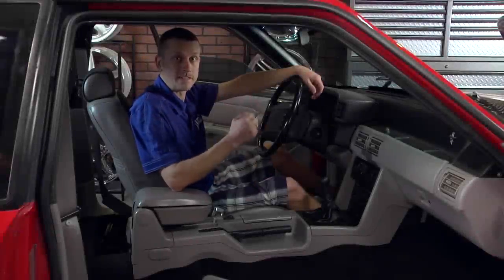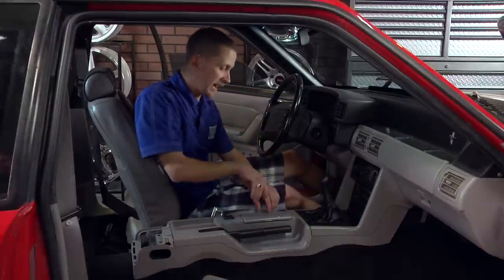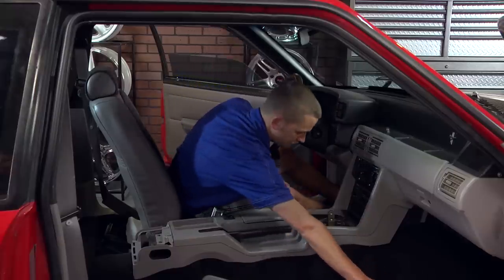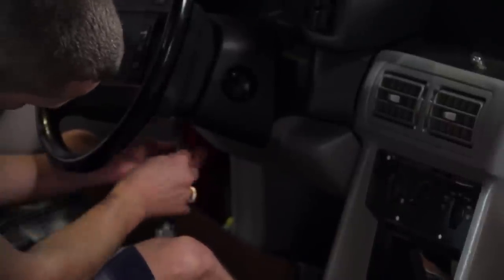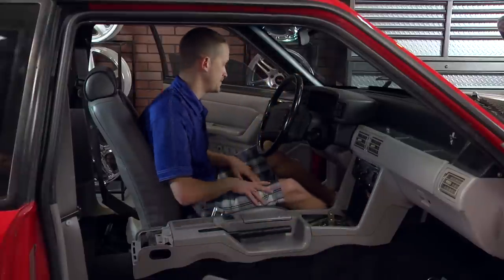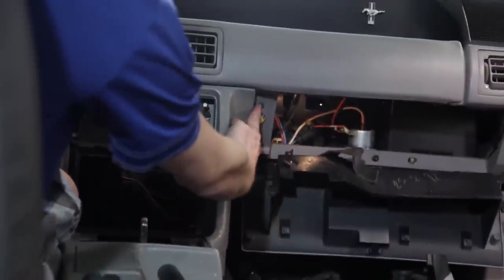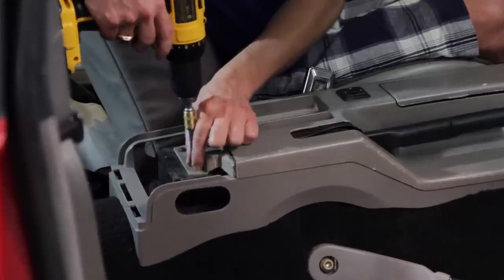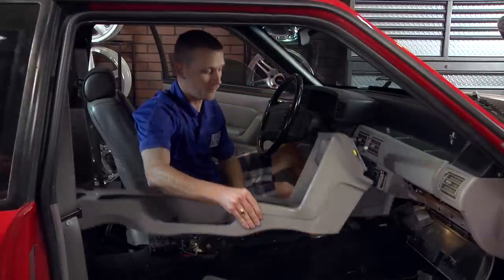How to Remove Your Center Console Fox Body Mustang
Follow along in the video as Jmac shows you how to remove a Mustang center console. To gain access to certain parts on your Fox Mustang, you will need to remove your center console. Some of the most common reasons to remove your center console are to replace old worn out components such as Ash Tray Doors, Lower Shift Boots or even old dirty carpet. The removal process is extremely easy and can be done in less than 30 minutes.  Check out some of these common restoration parts used while removing your center console.

Use only 5.0Resto Mustang parts on your Project Fox Body Mustang!!! 50Resto parts are the perfect addition to your American muscle Mustang Project!

Latemodel Restoration
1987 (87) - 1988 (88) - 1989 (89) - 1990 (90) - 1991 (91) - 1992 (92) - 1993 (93)